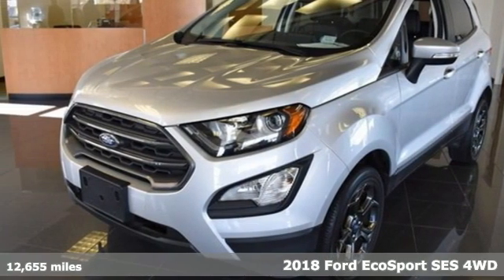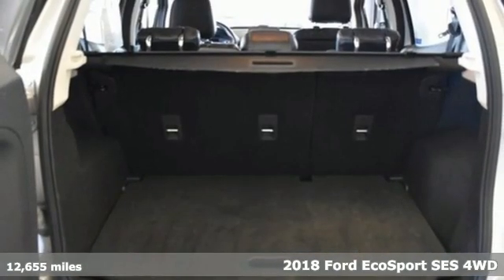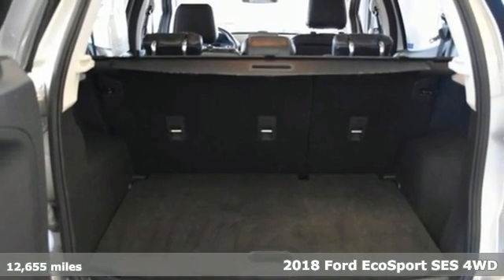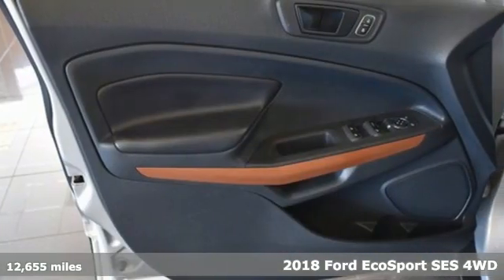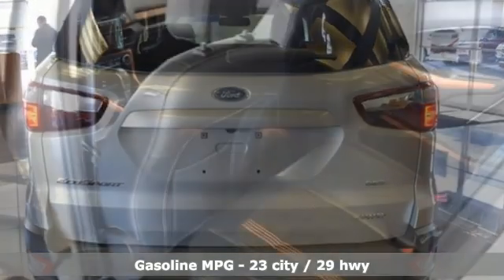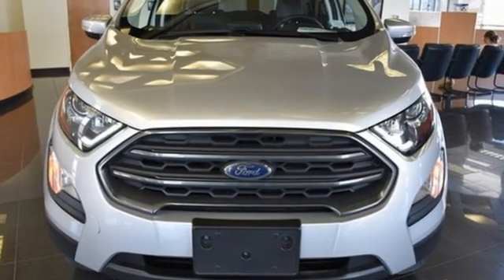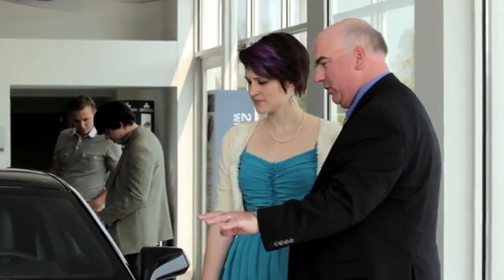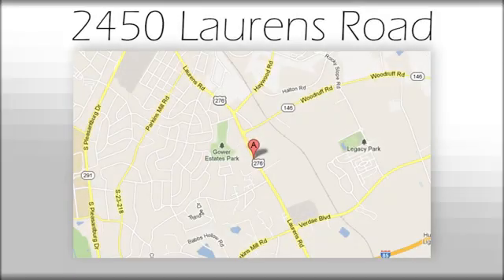Used 2018 Ford EcoSport Greenville SC Easley, SC AP5456 - SOLD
Year: 2018
Make: Ford
Model: EcoSport
Trim: SES
Engine: 2.0L I4 Ti-VCT GDI
Transmission: 6-Speed Automatic
Color: Silver
Interior: Ebony Black
Mileage: 12655
Stock #: AP5456
VIN: MAJ6P1CL7JC188264
***Bradshaw Acura*** CARFAX One-Owner. Clean CARFAX. Priced below KBB Fair Purchase Price! Odometer is 4864 miles below market average! 23/29 City/Highway MPGbrbrbrAwards:br * 2018 KBB.com 10 Most Awarded Brands * 2018 KBB.com Brand Image Awards

Address:
2450 Laurens Rd